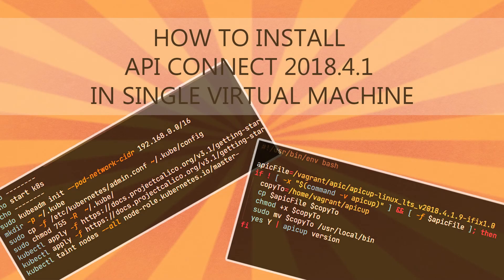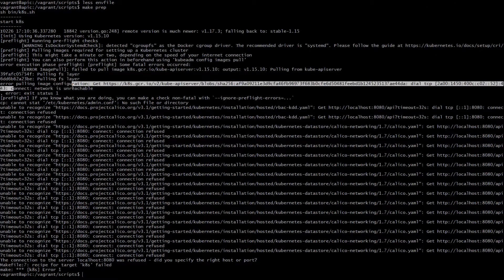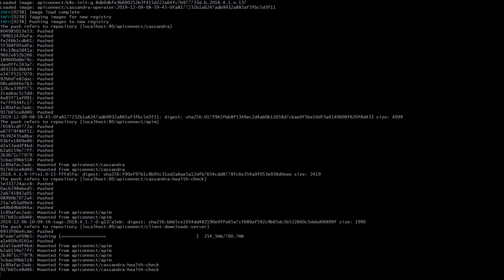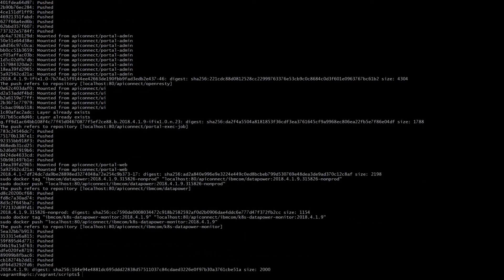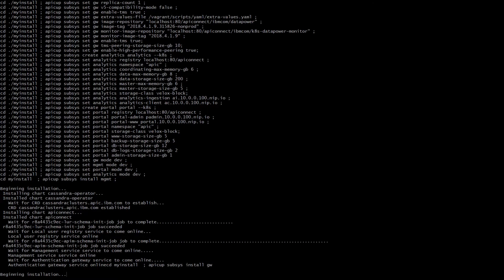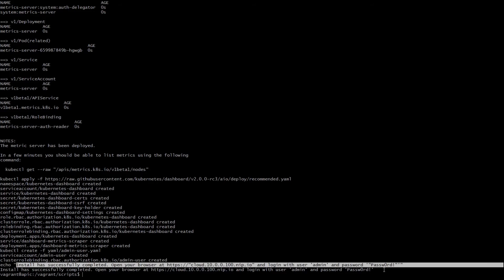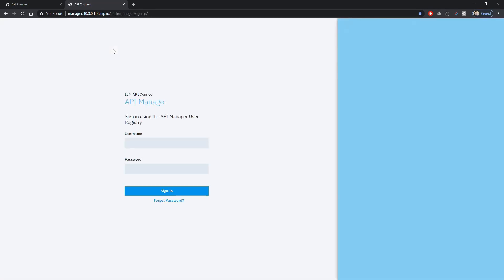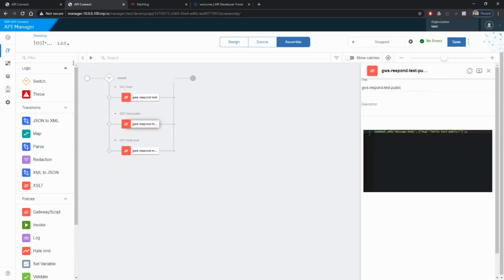Installing API Connect locally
Miroslav Rešetar - Installing API Connect locally